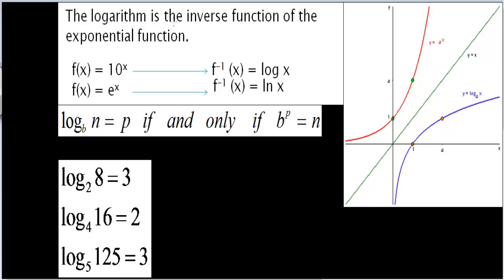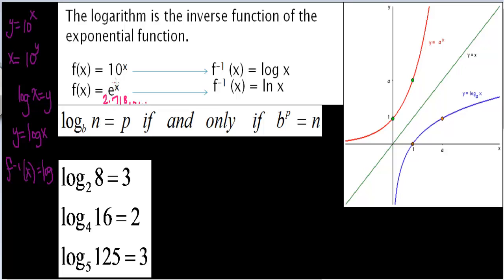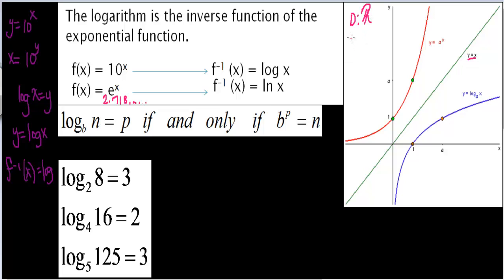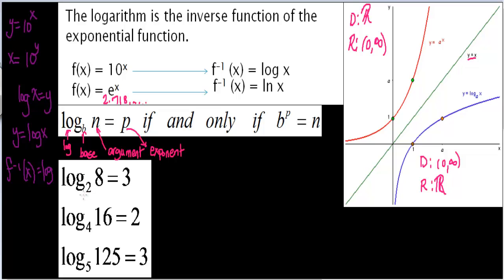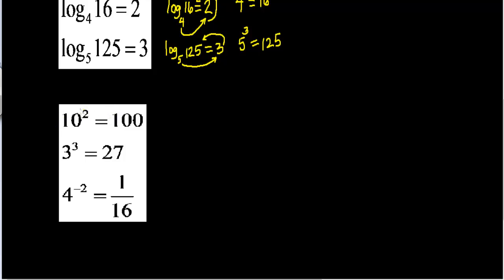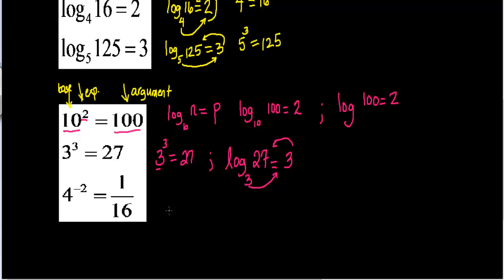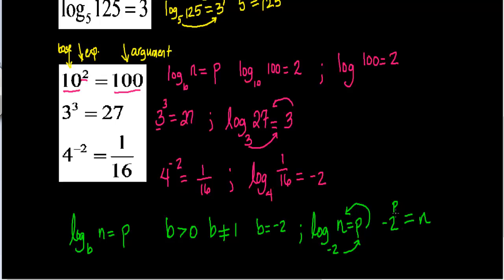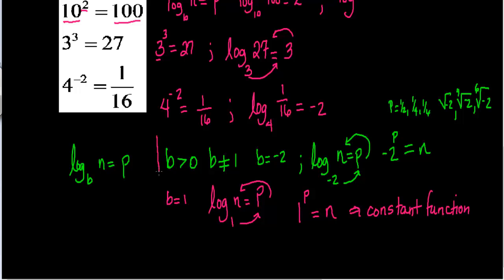Log and Natural Log examples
Change from a log expression to an exponential expression.